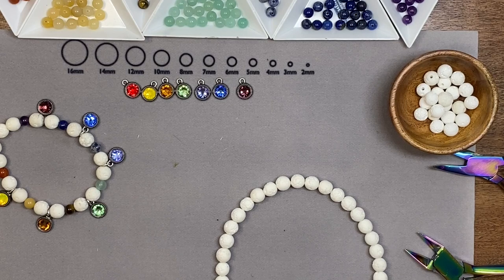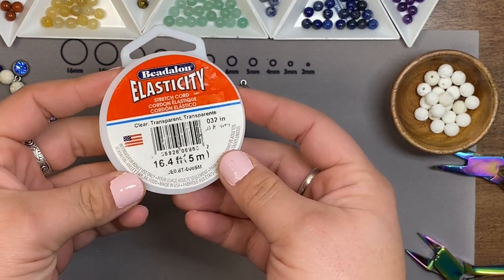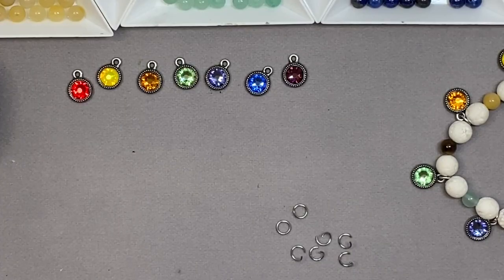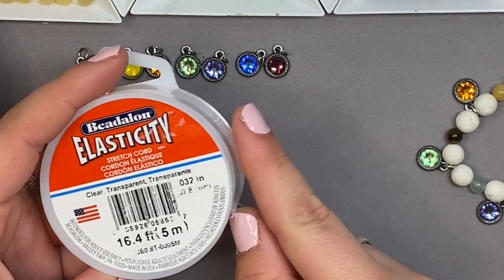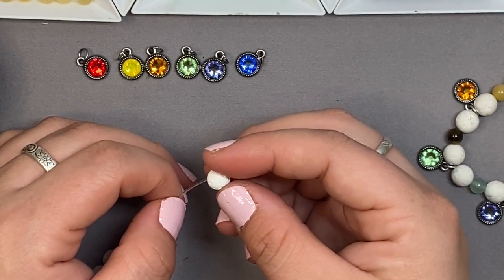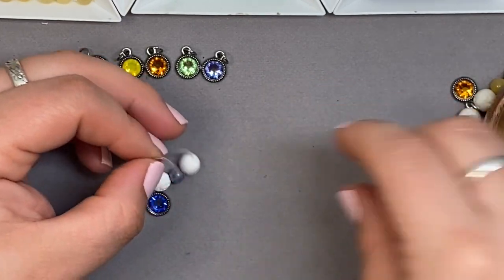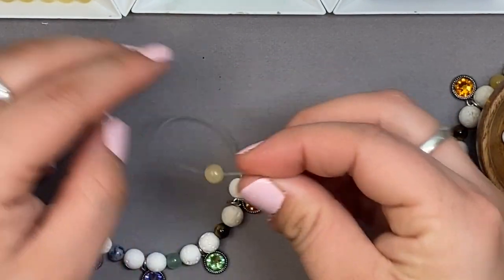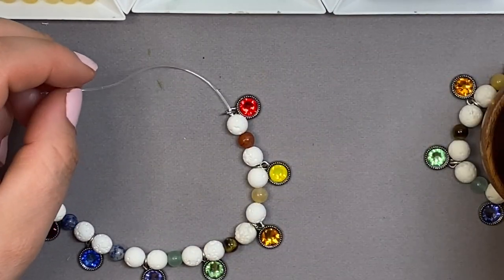Make this Aromatherapy Chakra Bracelet with Craft Warehouse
Feeling off lately? Find your balance of energies by making your own Chakra Healing bracelet. When wearing the seven Chakras they work together to open and replace negative thoughts with an optimistic outlook.

Cara will be showing you how to create a stretch bracelet using elasticity and how to work with lava beads to wear your favorite essential oil.

★ About Us! ★